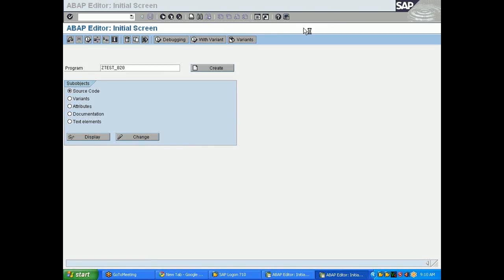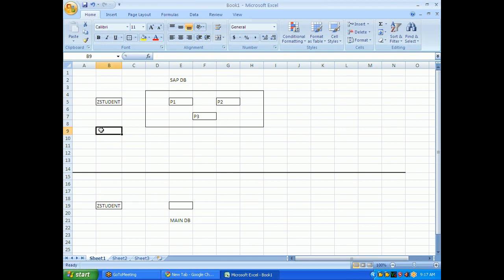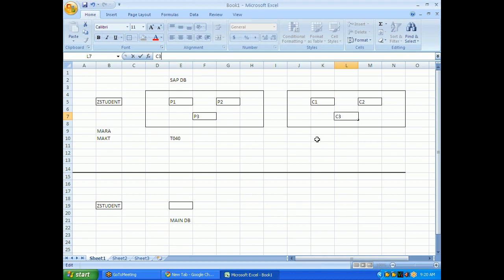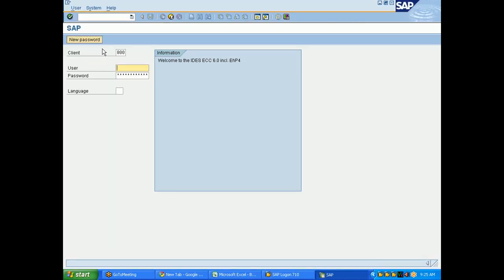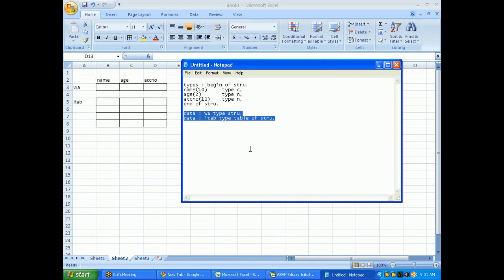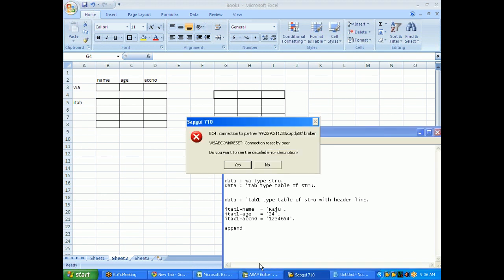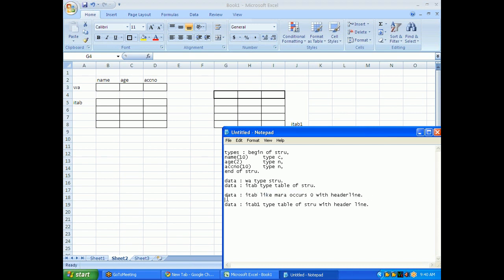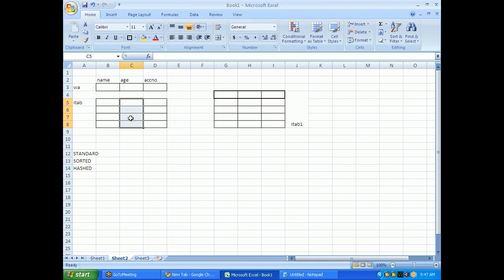Sap Abap Lesson 10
SAP ABAP COMPLETE VIDEO SERIES